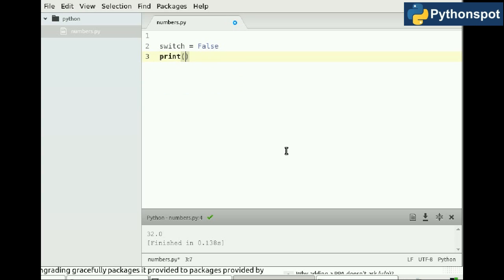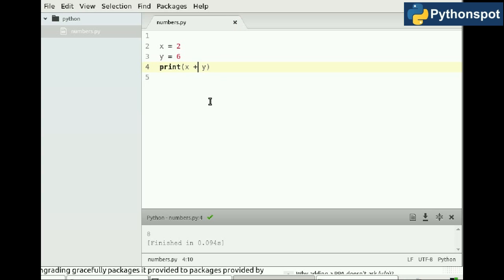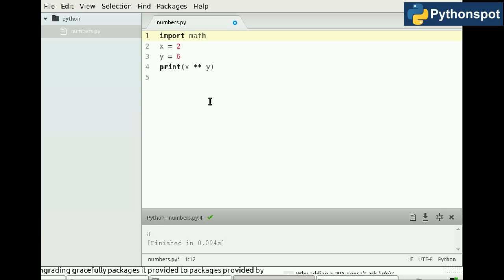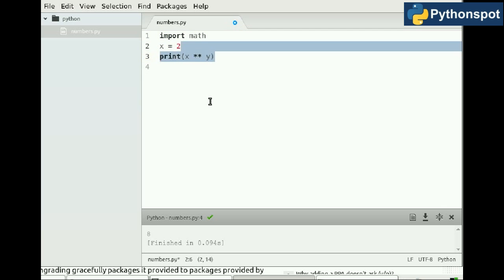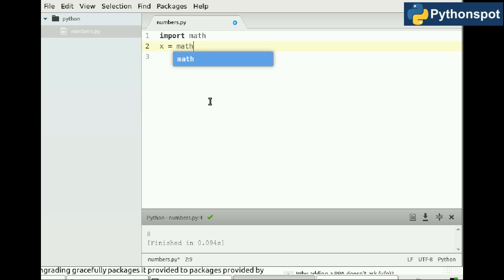Learn Python - Numbers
Learn Python Numbers: Integers, floats and booleans.